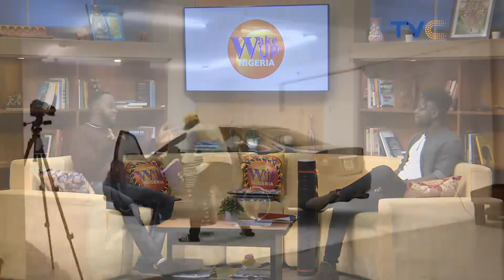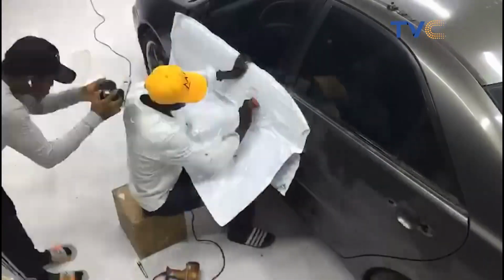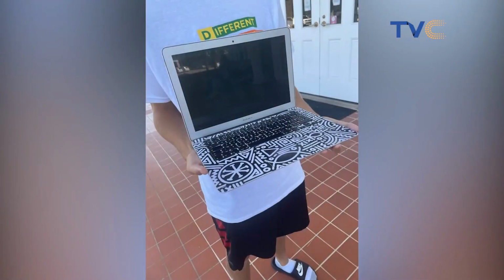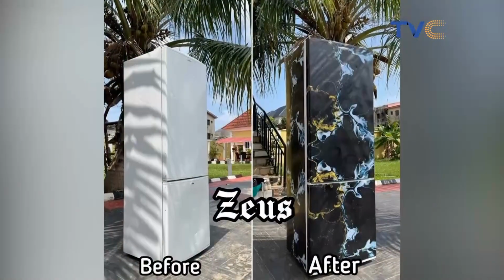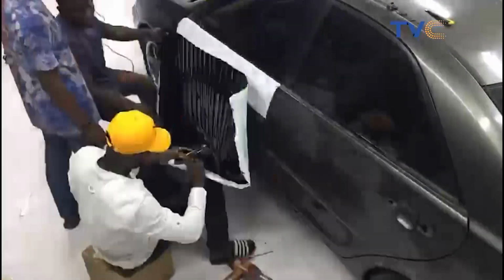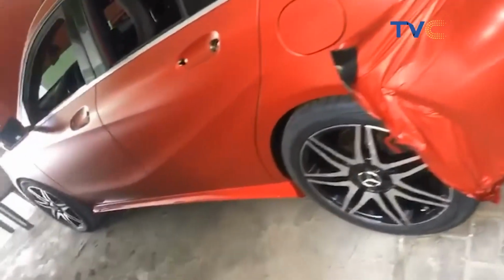Watch! Everything You Need To Know About Vinyl Wraps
We had Leslie Abiola in the studio, he is a vinyl rapper that can transform anything with a smooth surface. eg cars, phones, and many more!

Vinyl wrappers are synthetic plastics used to wrap anything with a smooth surface.

The wraps can last for up to 5 years!

Wake Up Nigeria | November 11th, 2021